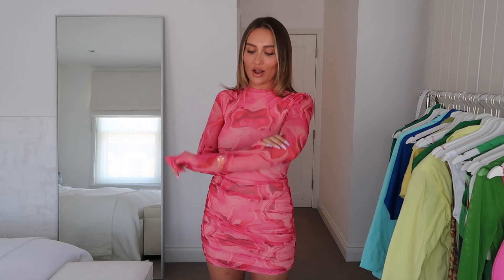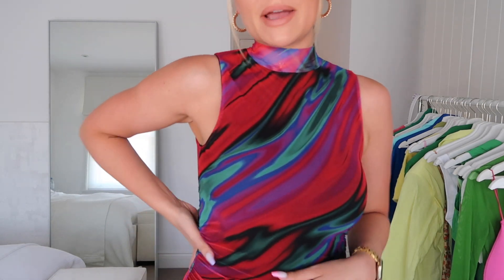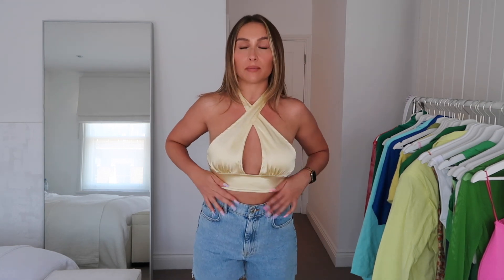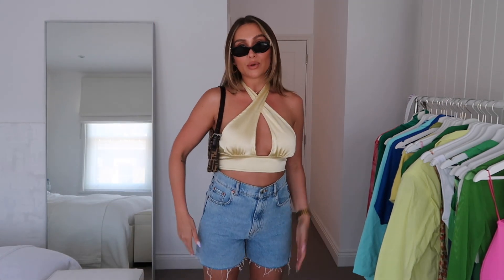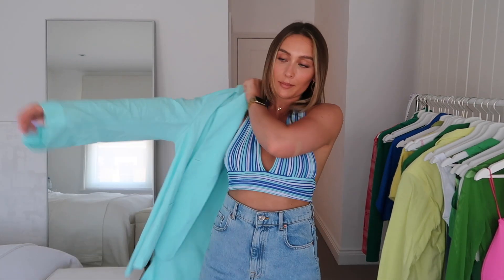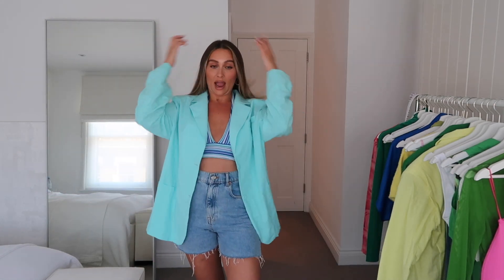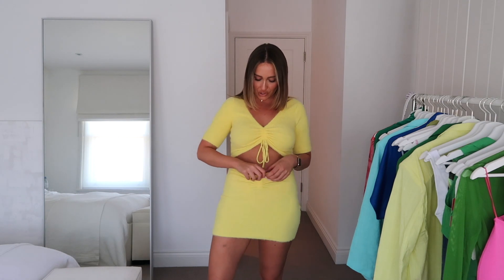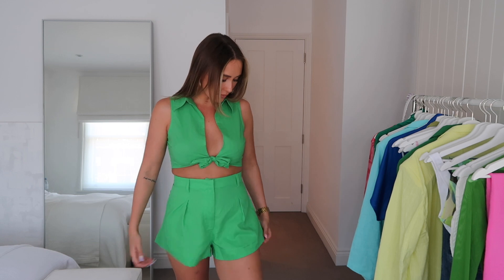WHAT'S NEW IN MY WARDROBE TRY ON HAUL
A new what's new in my wardrobe try on haul sharing what I have been buying recently for my spring/summer wardrobe :) I have linked everything below.

Beginning Boutique pink dress (size 8)
Beginning Boutique green top (size 10)
Beginning Boutique green shorts (size 10)
Green Tommy jeans (size W27)
Mango flip flops